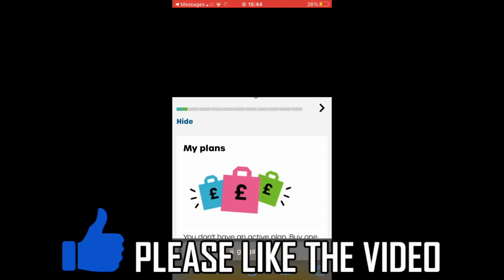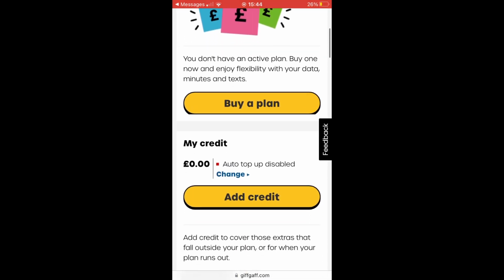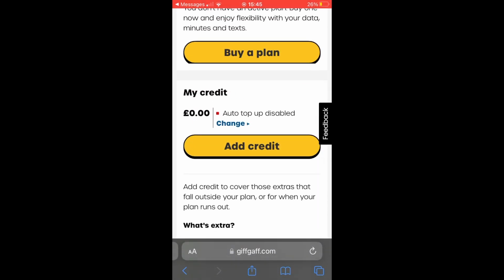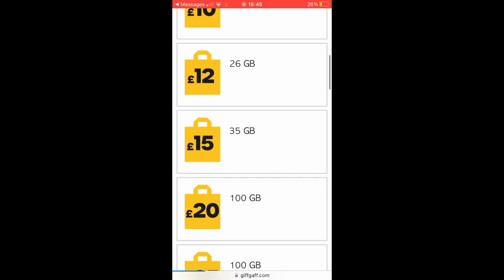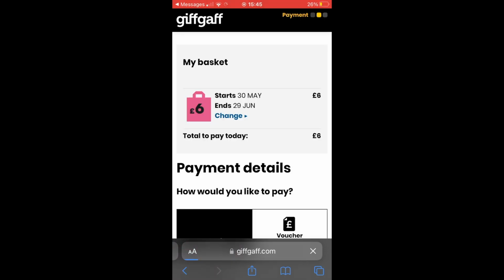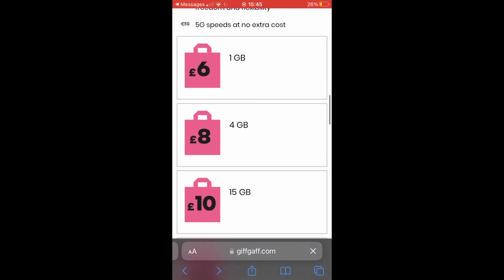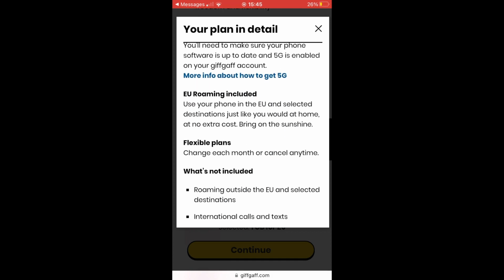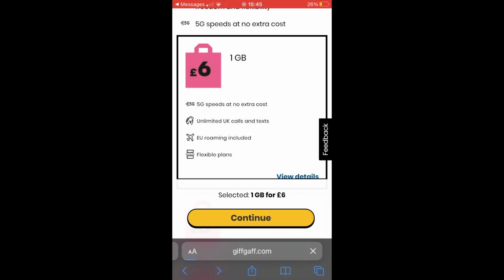How to Top Up GiffGaff (NEW UPDATE in 2023)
How to Top Up GiffGaff (NEW UPDATE in 2023). Step by step instructions of how to add more data or sign up and create a giffgaff account. You can top up giffgaff voucher with the new giffgaff app update in 2023.